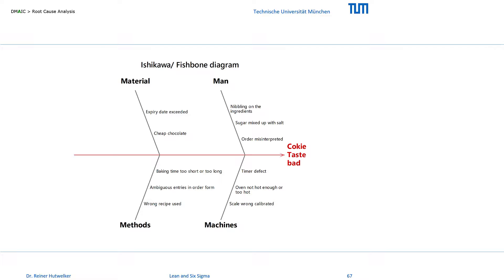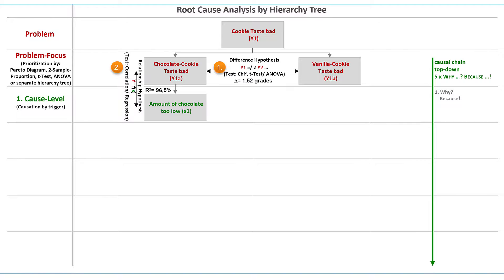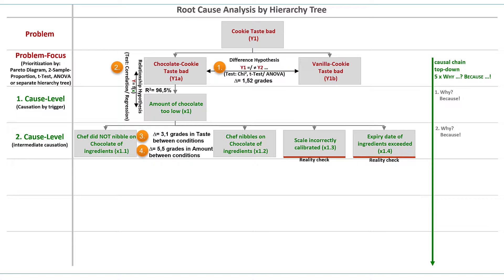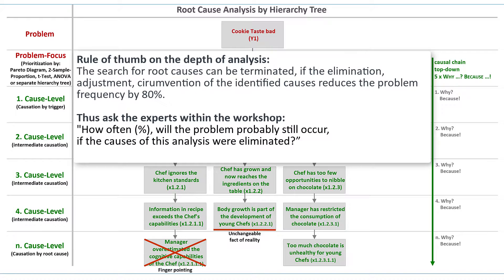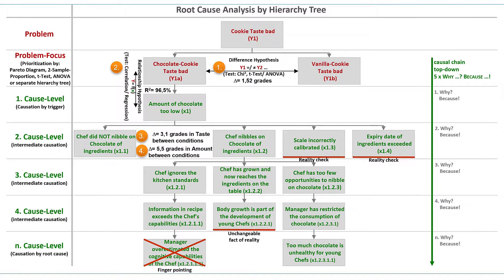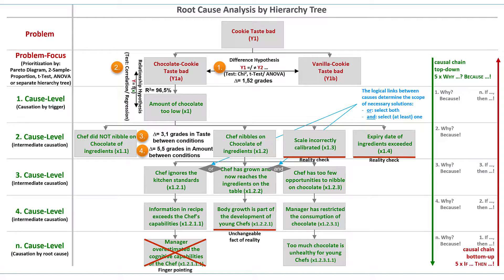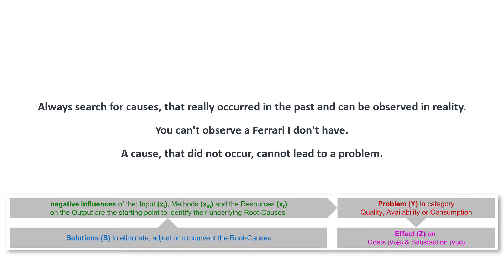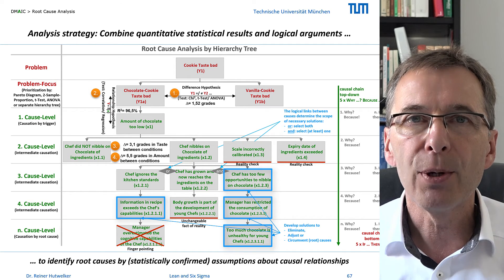31 ANALYSE Root Cause Analysis Implementation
Root cause analysis implementation – Determination of the root causes (x´) of the triggering causes (x) of the problems (Y) (2. Workshop with experts of the process and product/ service)